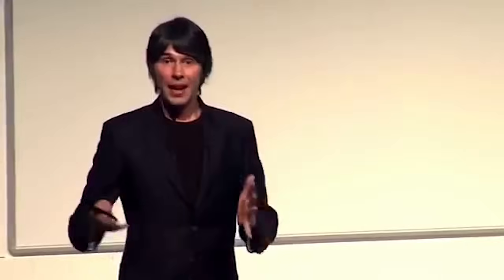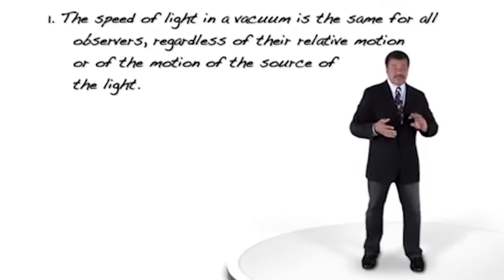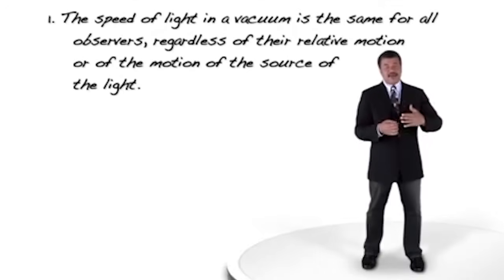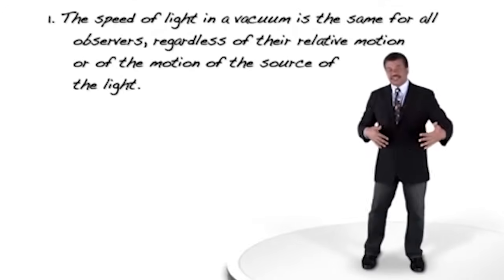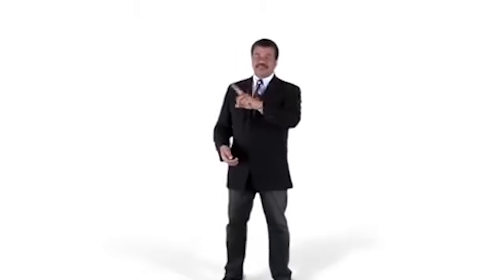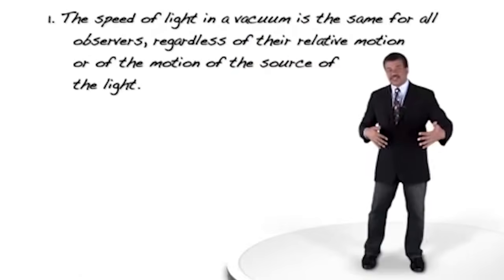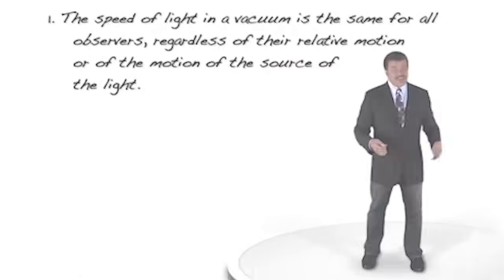Symphony of Science - Secret of the Stars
mp3 // A musical celebration of E=MC squared and Einstein's theory of relativity. Featuring Michio Kaku, Brian Cox, Neil deGrasse Tyson, Brian Greene and Lisa Randall.

Sources:
Through the Wormhole
Einstein's Big Idea (NOVA)
The Elegant Universe (NOVA)
Wonders of the Solar System (BBC)
Einstein's Equation of Life and Death (BBC)
What Time Is It (BBC)
Einstein (History)
The Universe in a Nutshell
Relativity and the Twin Paradox
What Lies Beyond Our Own Space-Time Continuum
The Universe - Brian Cox lecture

Lyrics:

Say, do you like mystery stories?
Well we have one for you.
The concept: relativity. That strange fantastic relationship between time, distance, and mass.
Before we're finished, I think you'll agree that truth is stranger than the strangest fiction.

Why do the stars shine?
Why does the galaxy light up?

E equals MC squared
That is the engine that lights up the stars
Energy turns into mass
That is the secret of the stars

Now listen carefully:
The faster you move
THe heavier you get
The energy of motion turns into M, your mass
Energy of motion

Energy equals Mass times the speed of light squared
An awful lot of energy
For a tiny amount of mass

Light travels at the same speed
No matter how you look at it
No matter how I move, relative to you,

No matter who is doing the measurement
And no matter what direction you are moving
The speed of light is the same
No matter what direction, or how fast

As you travel faster
Time slows down
Everything slows down

Time slows down when you move
Time passes at a different rate
Clocks run slow
It's a monumental shift in how we see the world

The beauty, the majesty,
The power of the universe
Into a single equation

(refrain)

It's a beautiful piece of science
It's a beautifuly elegant theory

A planet like the Earth is kept in orbit
Because it follows curves
In the spatial fabric caused
By the sun's presence

Space and time are bent by stars and planets
As things move through this curved space, they bend

Now all of this is illustration of the fact
that time and space are linked together.

As you're moving through bent and curved space and time,
You feel like you feel a force (x2)
That force is gravity

(refrain)